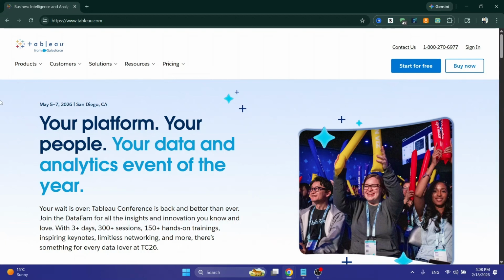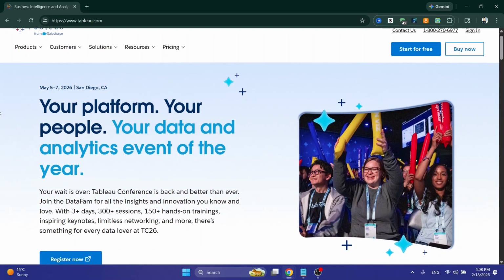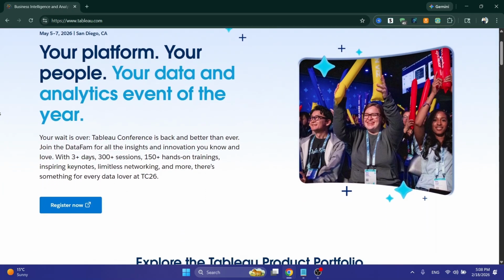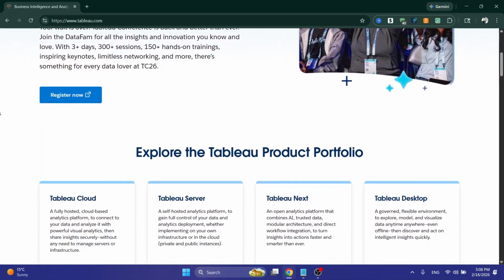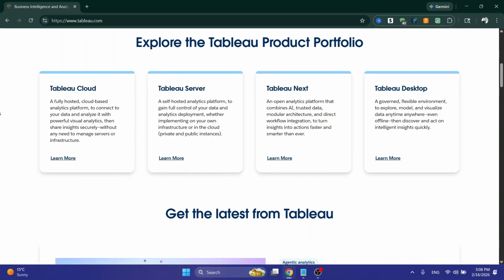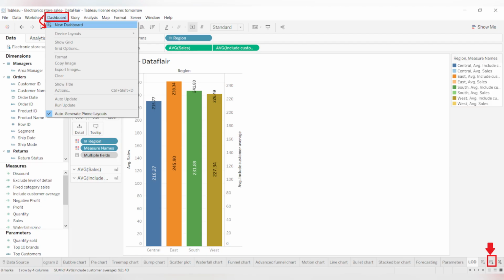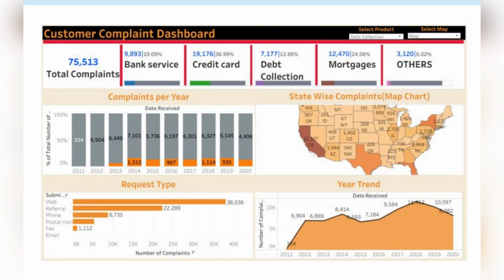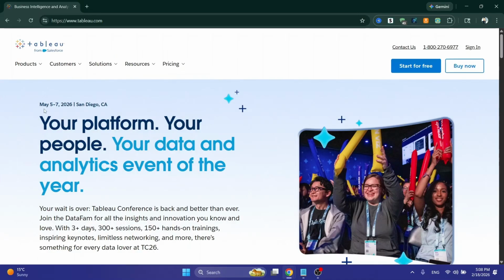How to Create a Financial Complaints KPI Dashboard in Tableau (2026 Guide)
Learn how to create a professional Financial Complaints KPI dashboard in Tableau in this easy step-by-step 2026 tutorial.

In this video, you’ll discover:
- Key KPIs for financial complaint analysis
- How to visualize complaint trends and categories
- Building KPI cards, charts, and filters in Tableau
- Designing an executive-level financial dashboard

This tutorial is perfect for beginners, analysts, and business professionals who want to analyze customer complaints and improve financial service performance using Tableau.